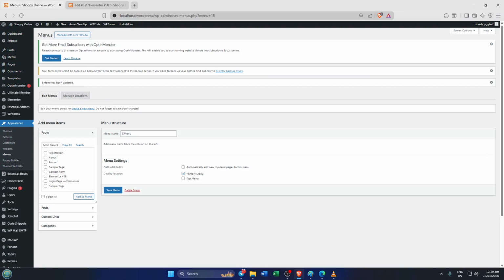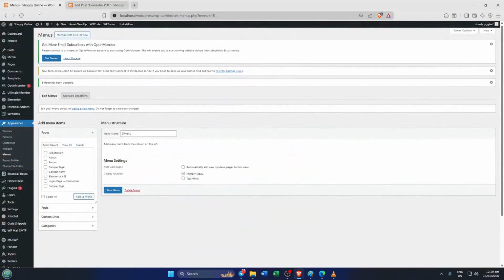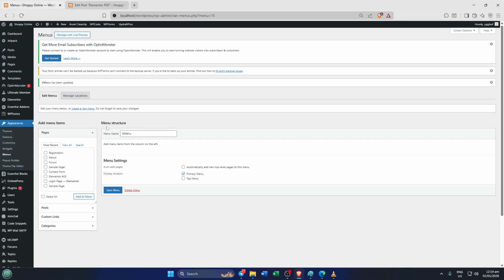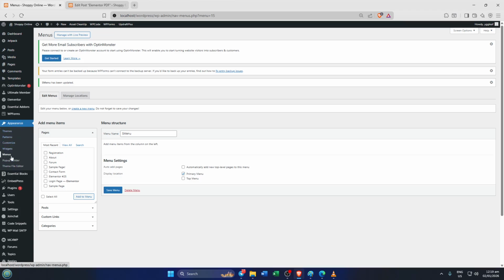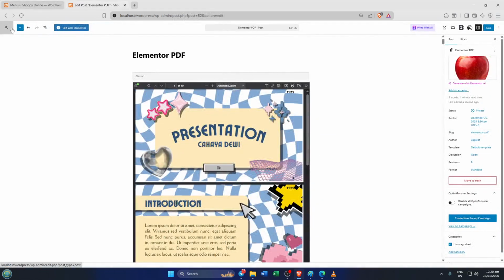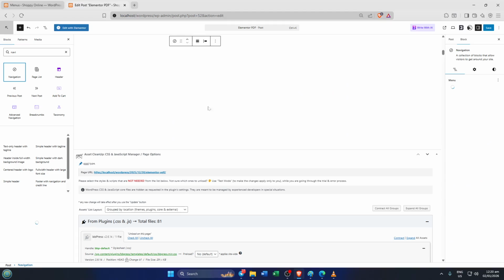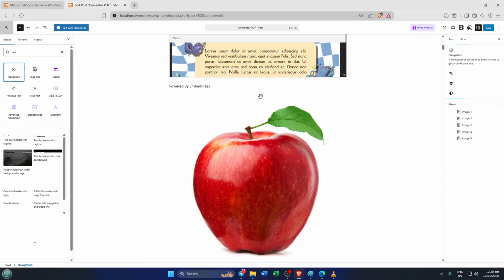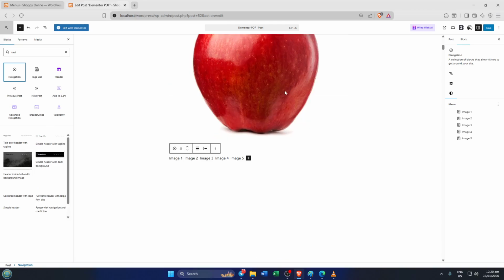How to fix missing header menu in WordPress (Easiest Way)(2026 Guide)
Struggling with a missing header menu on your WordPress website? This step-by-step tutorial will guide you through quick and effective solutions to restore your site's navigation and improve user experience!

Timestamps:
0:00 - Introduction & Common Causes
1:23 - Checking Theme Settings
3:10 - Menu Configuration in Appearance
5:45 - Plugin Conflicts & Deactivation Process
8:02 - Custom Header Fixes (Code & Builder)
10:15 - Responsive Mobile Menu Troubleshooting
12:00 - Final Checks & Recap

Features Covered:
- Supported on WordPress.org & WordPress.com (Admin Dashboard, Theme Customizer)
- Works for popular themes like Astra, OceanWP, and GeneratePress
- Compatible with desktop and mobile versions